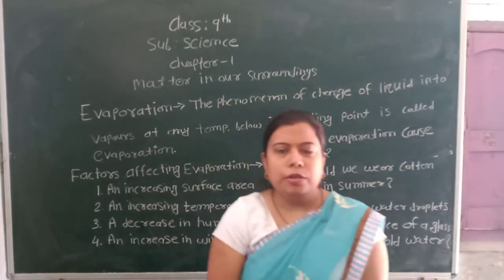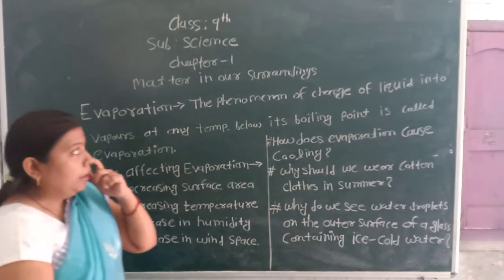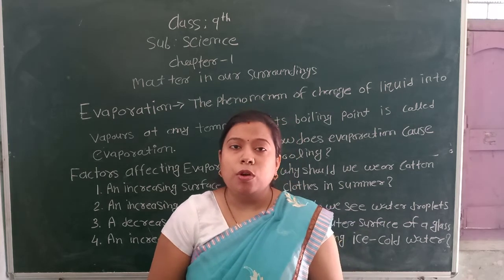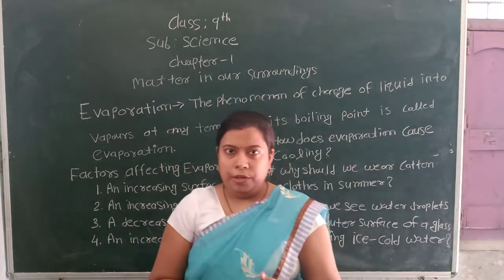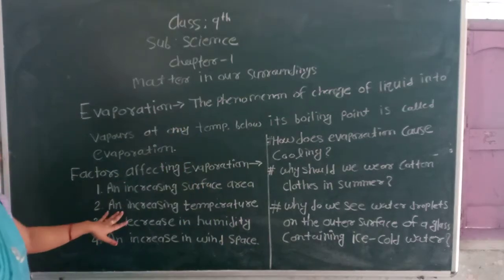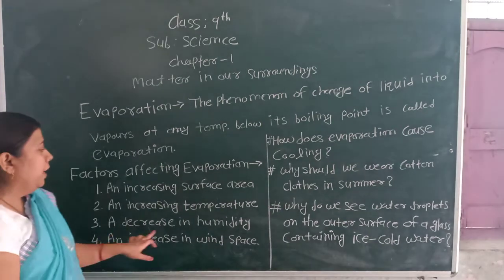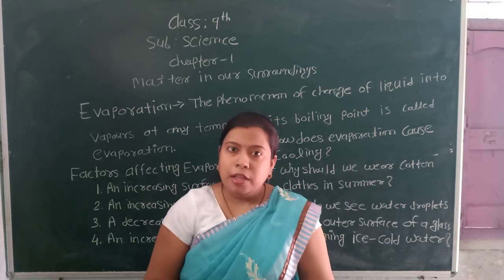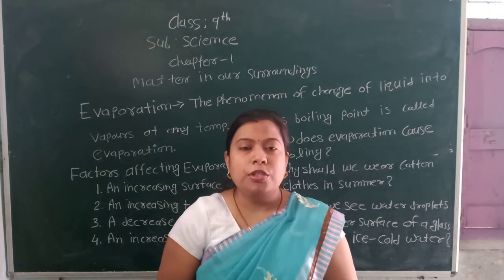Class 9 Em science chapter 1 Day 3.1